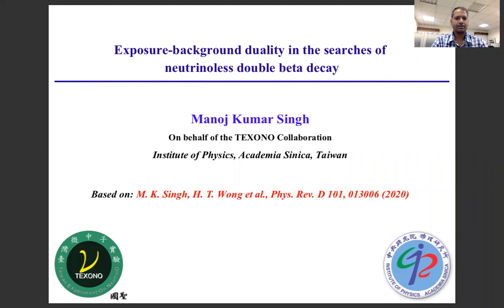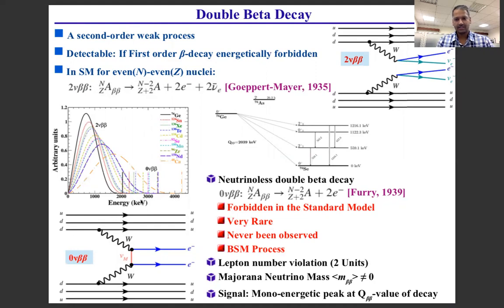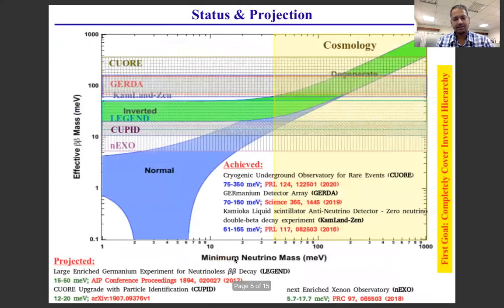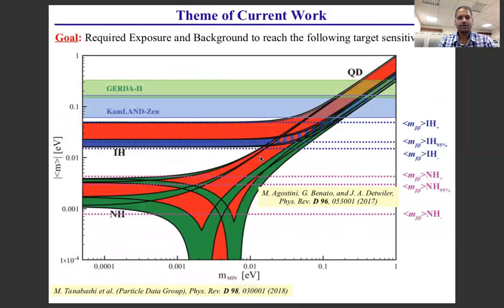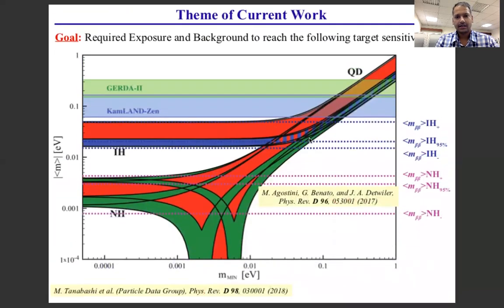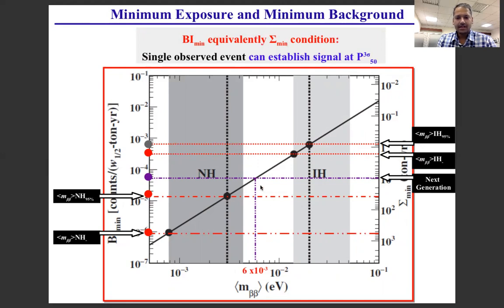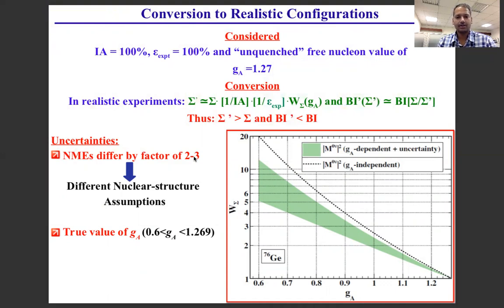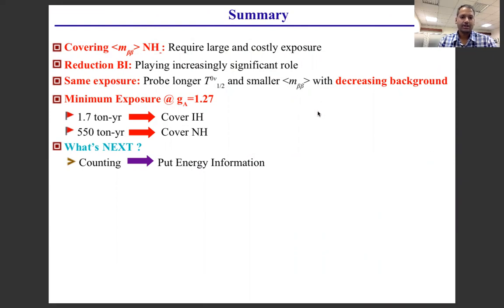Exposure background duality in the searches of neutrinoless double beta decay-Manoj Singh -TAUP2021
Sensitivity Projection for Future Double Beta Decay Experiments